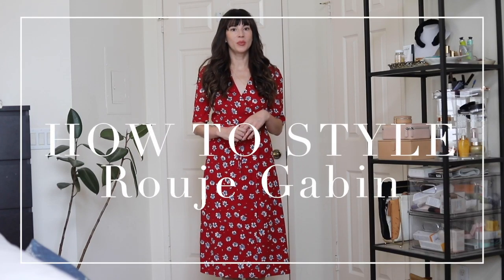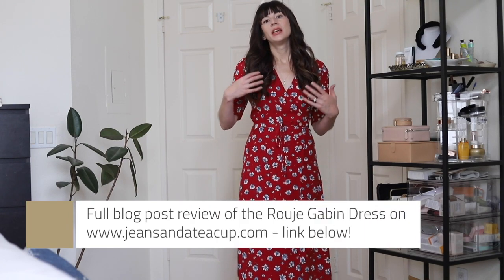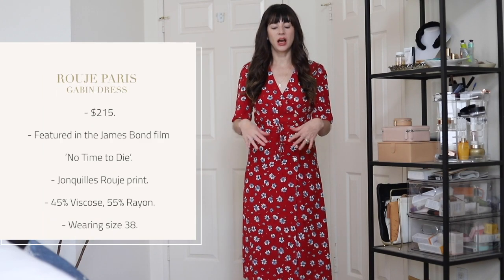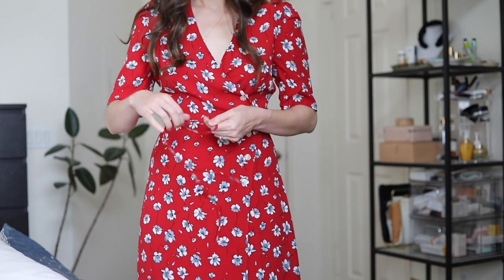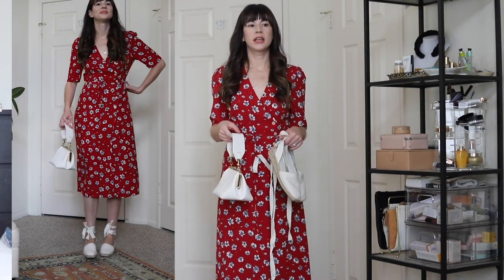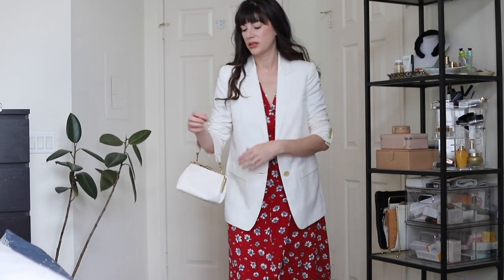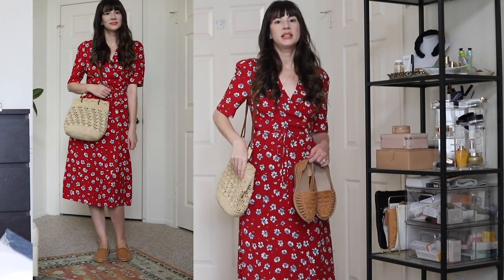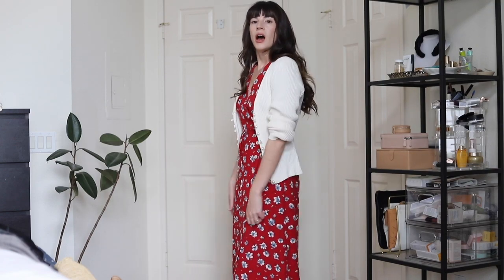How to Style the Rouje Gabin Dress from No Time to Die | Gabin Dress Review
How to Style the Rouje Gabin dress that Madeleine Swan (Léa Seydoux) wears in the James Bond film No Time to Die (seen PLUS a mini review of the Rouje Gabin dress.

MY MEASUREMENTS: 33-28-38, 32D, 120lbs, 5'8"

A lot of my items are old and therefore not available anymore but I linked similar items!

(Actress wears Tod's Double T Bucket Bag with Castaner Chiarita Espadrilles

Clare V. Box Bag (sold out)
Affordable option

LOOK 2:
Everlane Linen Cotton Blazer (sold out)
Affordable option
Ethically made option

Zara Sandals (sold out)

Frank and Oak Blazer (sold out)

Musier Paris Cardigan (sold out)

LOOK 6/7:
Similar Everlane Blazer

Everlane Micro Form Bag (sold out)
Slightly larger Mini Form Bag